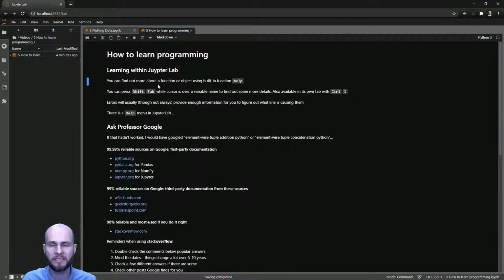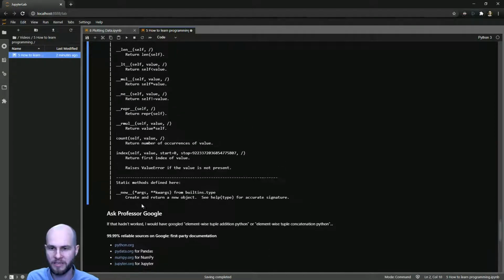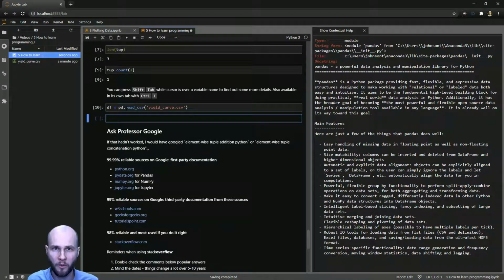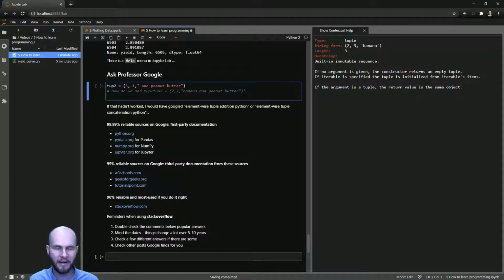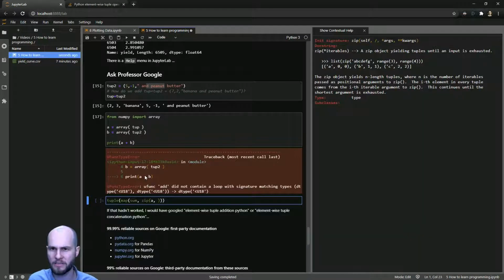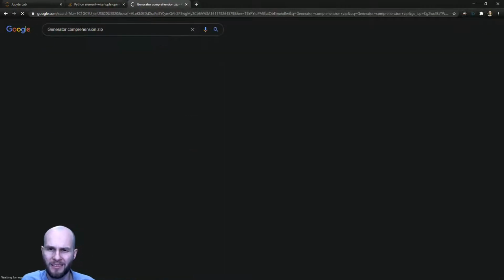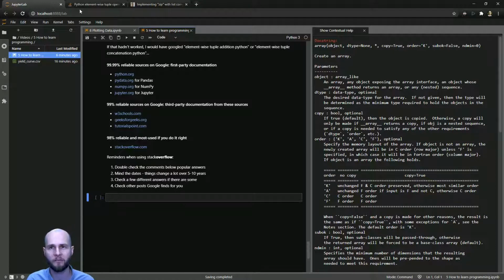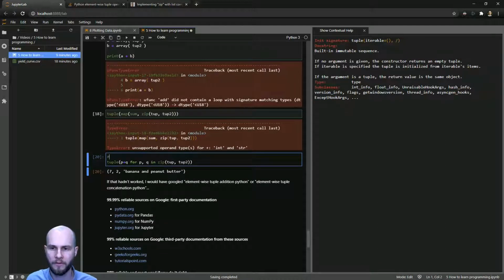#5 - How to Learn Programming